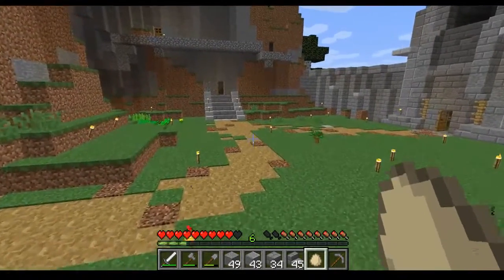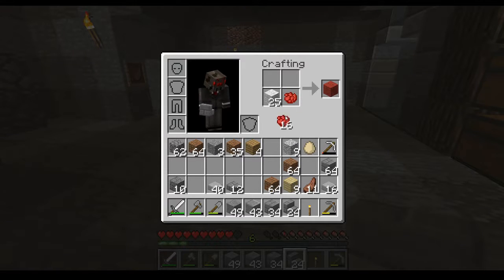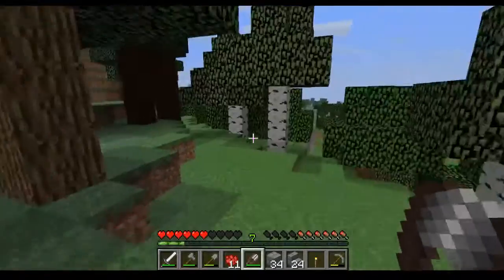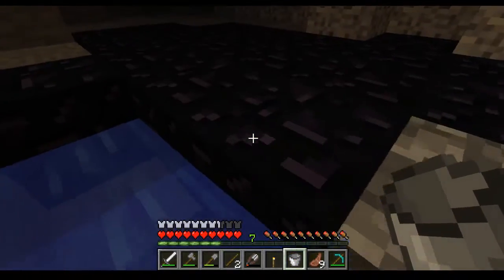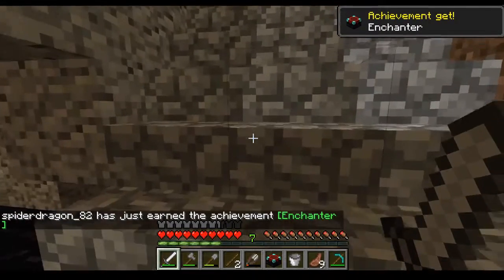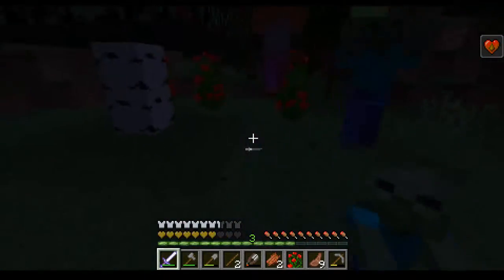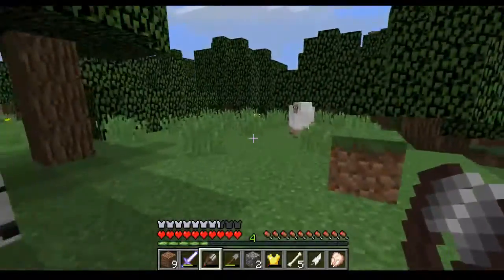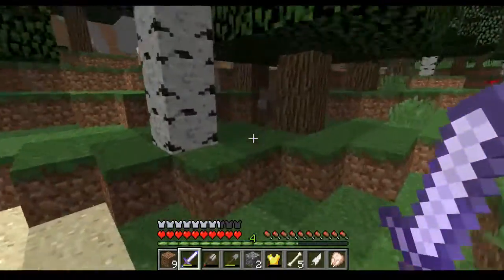Lets play Minecraft - Episode 10 - 1 Sheep 2 Sheep White sheep Red Sheep!!!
We search for string and find sheep. pure epicness